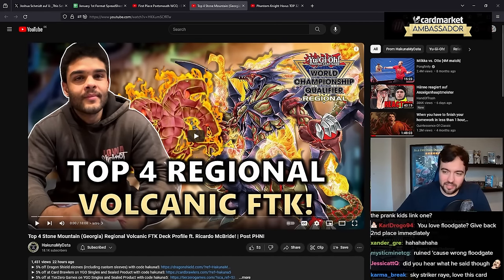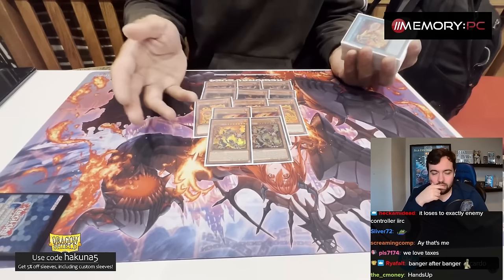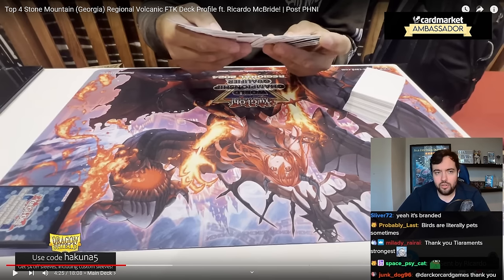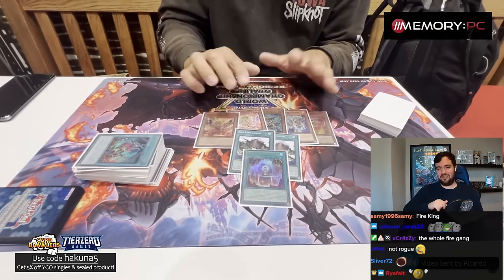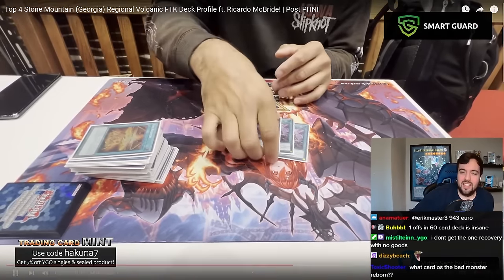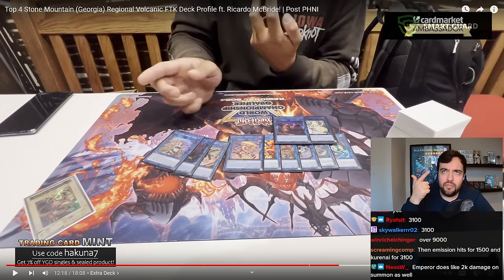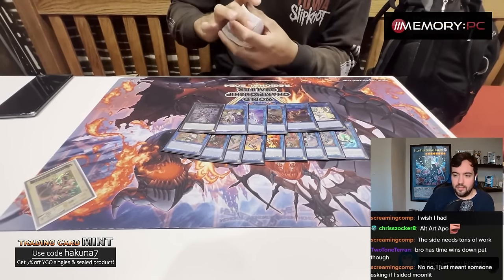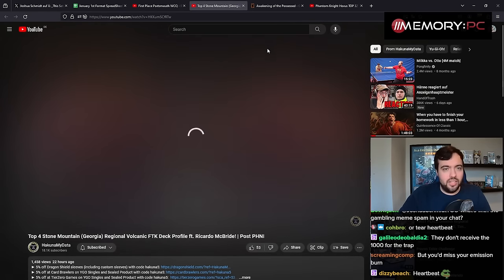He got Top 4 with Volcanic FTK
[Streamed Live on 14th March, 2024]